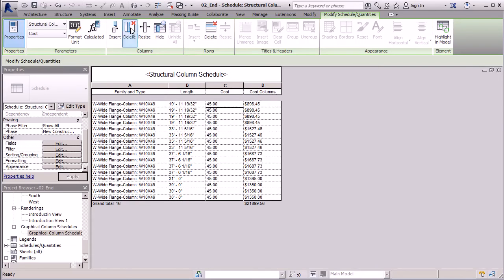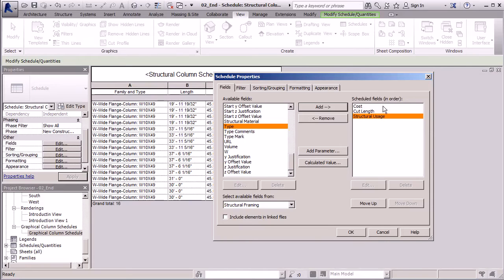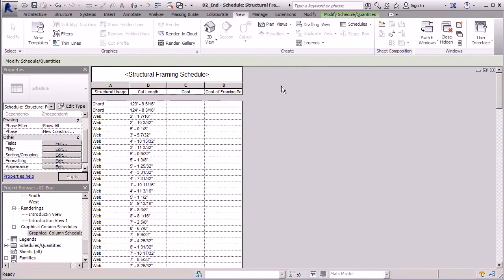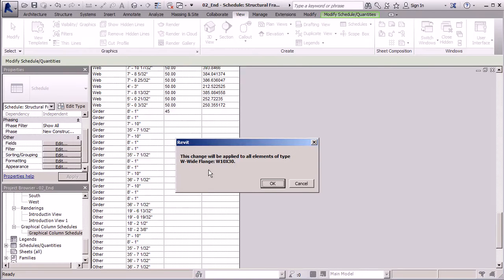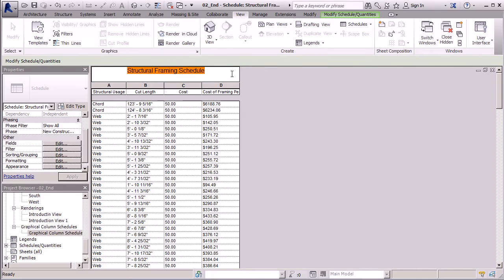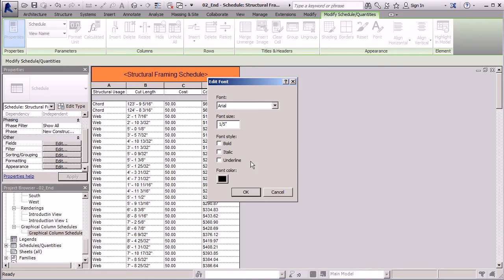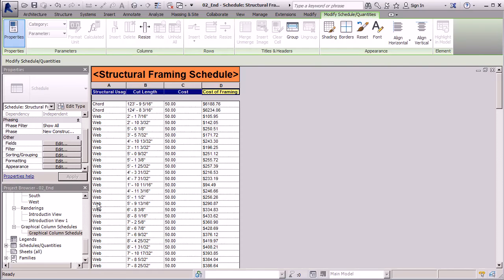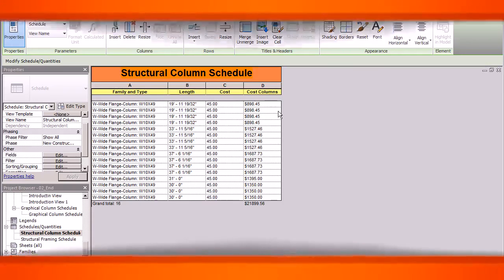03 Making a Schedule for structural framing